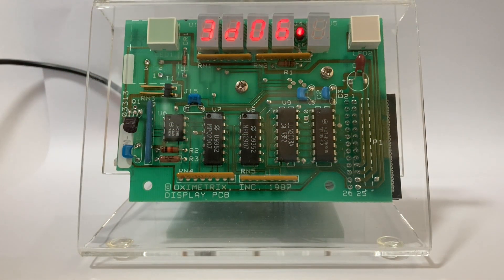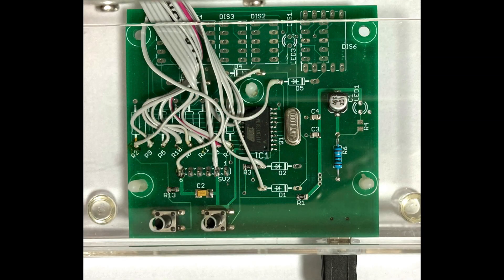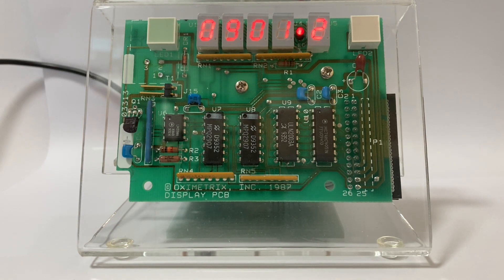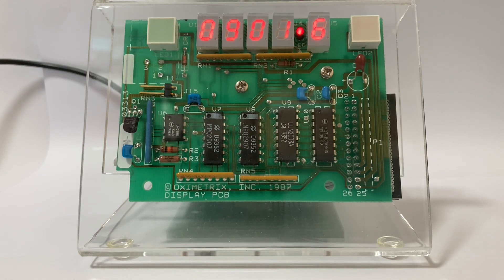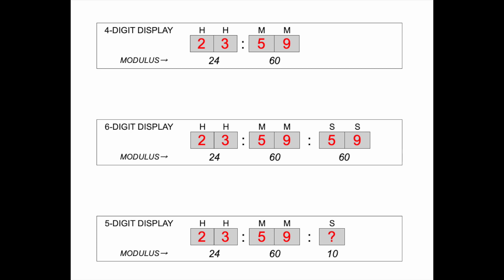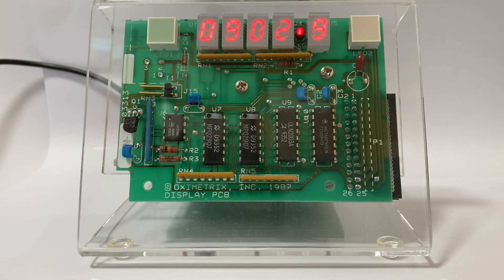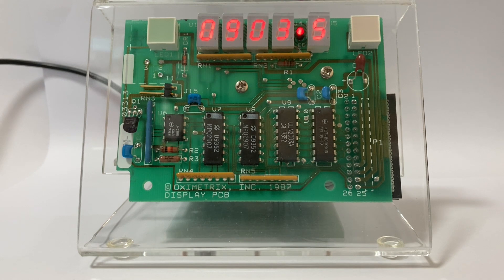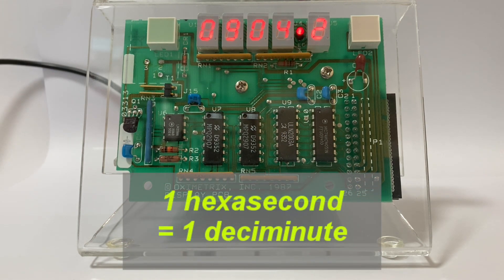What is this mystery unit of time?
This unusual clock uses a recycled display board and an AVR microcontroller (ATTINY2313) to keep time. The 5th digit displays a mystery unit of time. Can you guess what it is?

Chapters:
0:00 Introduction
0:20 Overview of clock
1:27 Explanation of multiplexed displays
1:52 The constraints of a 5-digit clock
3:01 What is the time unit?